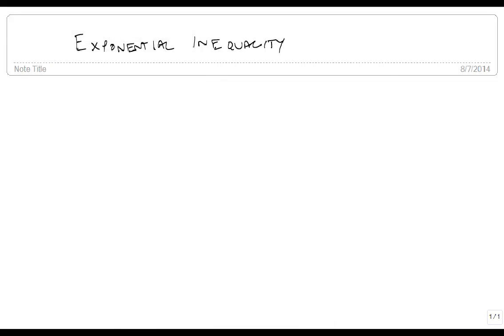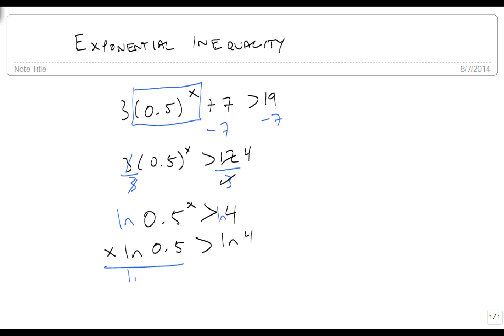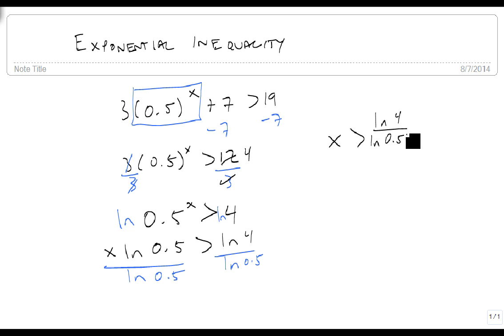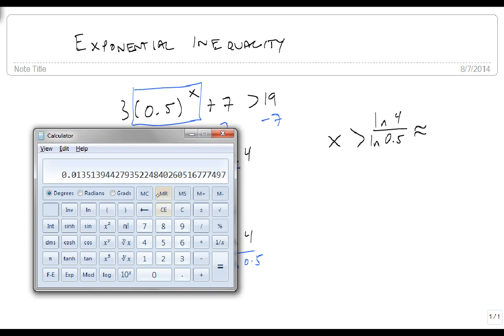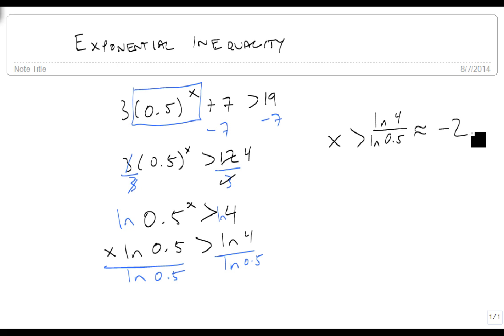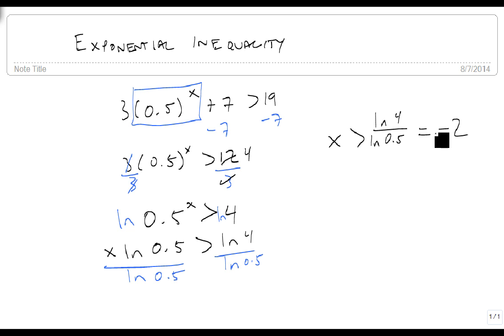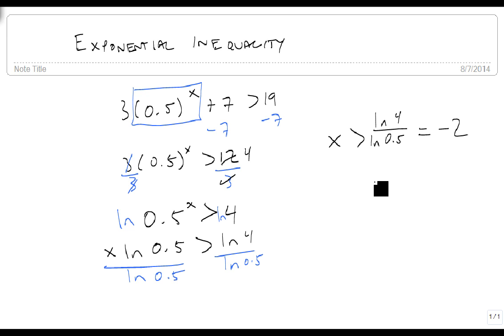Exponential Inequalities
This video shows how to solve inequalities containing exponential expressions.